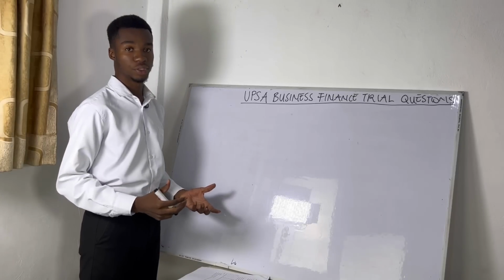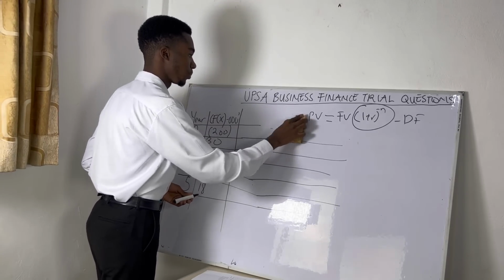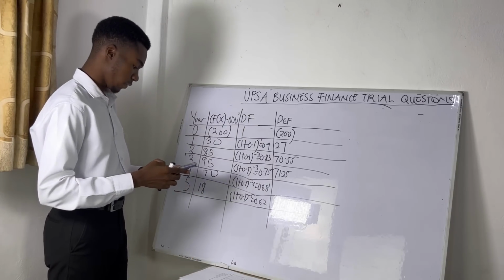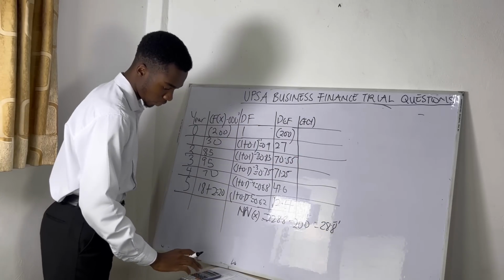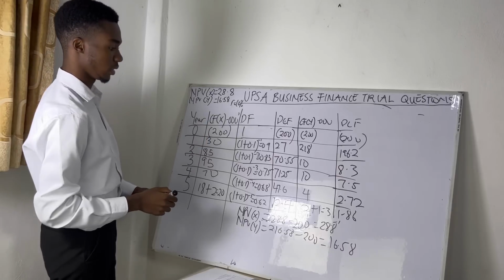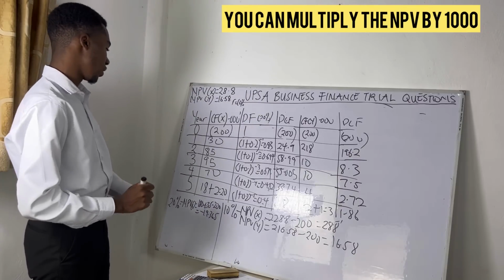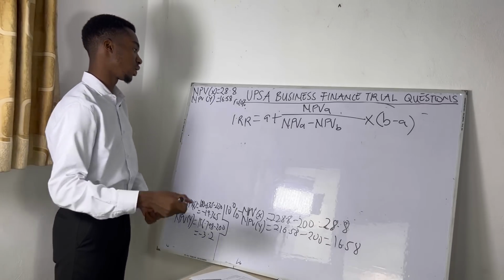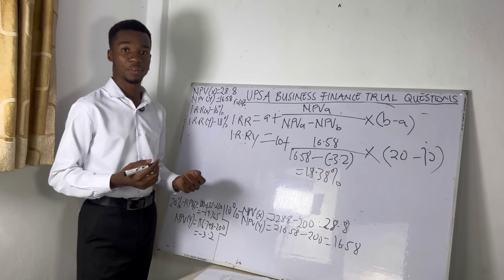NPV AND IRR TRIAL QUESTION(USING CASHFLOWS) SOLVED!